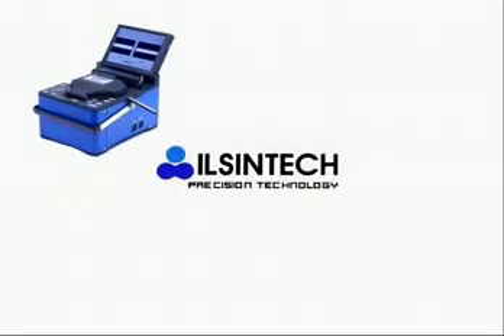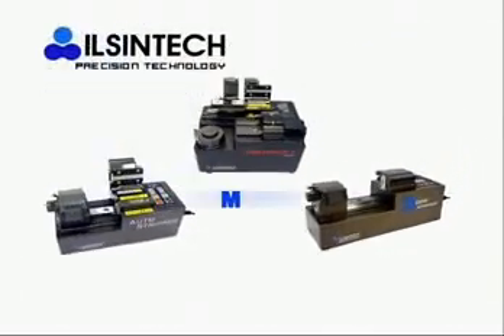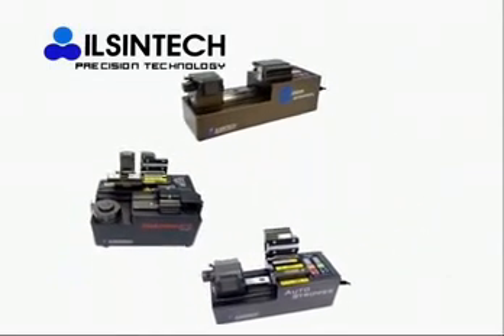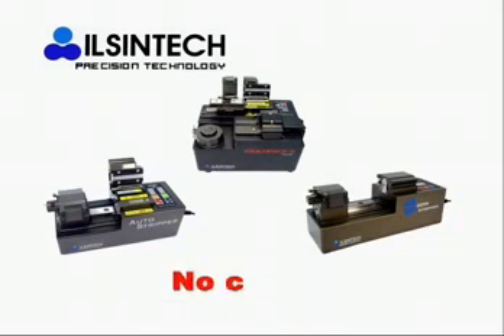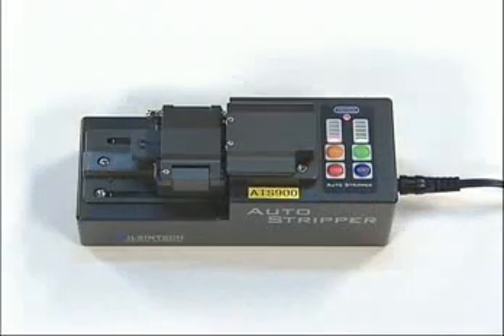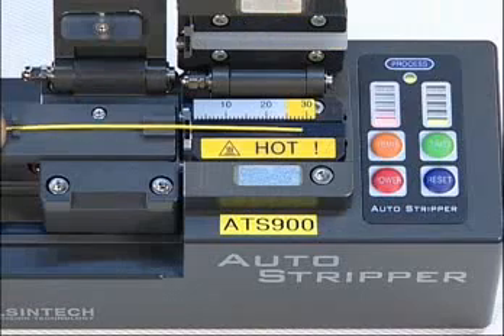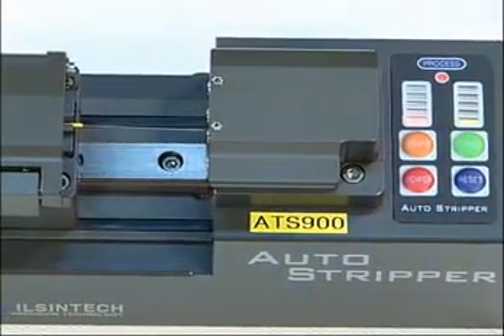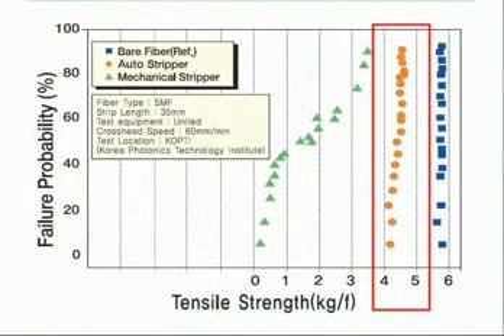Fiber Auto Stripper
Ilsintech automatic stripper for high strength single and ribbon fiber optic cable.